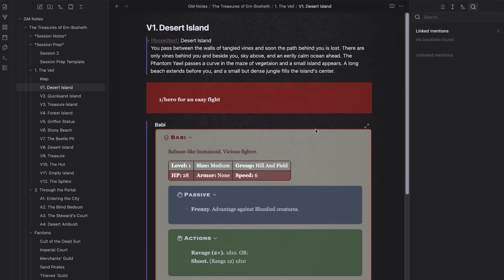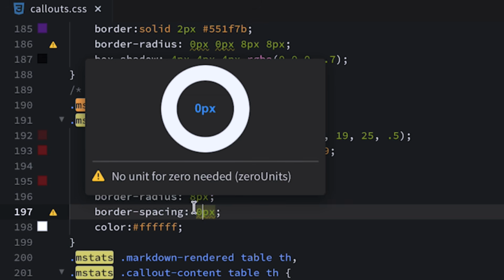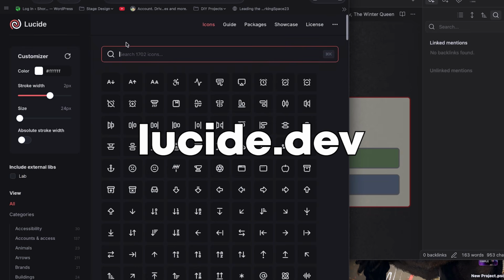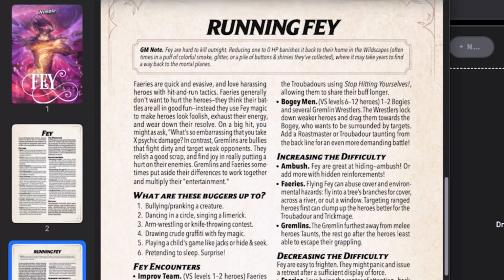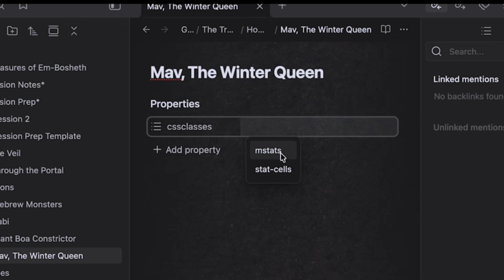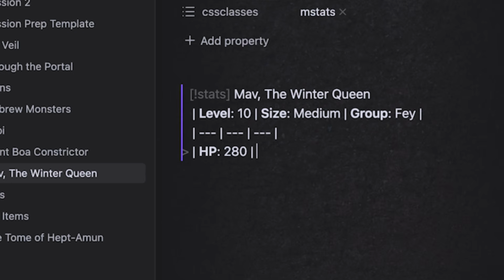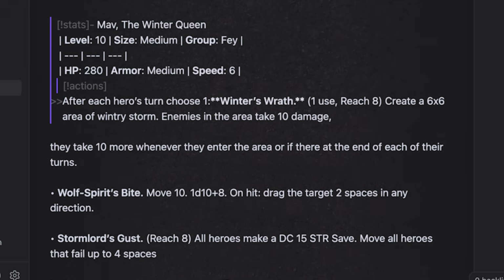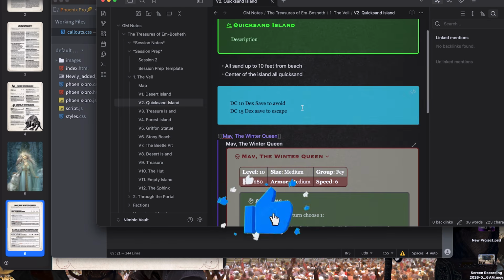I Made a Stat Block Template in Obsidian (And You Can Steal It)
The monster stat blocks I built for my Obsidian DM notes make me a better game master. And I'm giving them to you!

Get the CSS to make your Obsidian stat blocks look like professional RPG books. This copy-and-paste setup features rounded corners and custom colors. Most TTRPG notes in Obsidian look like plain text files, which can be a nightmare to read during a high-stakes combat encounter. By applying a specific layer of CSS, you can transform those messy markdown files into structured, readable stat blocks with alternating row colors and distinct headers for actions and abilities. This design uses a "Mav, The Winter Queen" example to show how visual hierarchy helps a Dungeon Master find HP, Armor Class, and speed at a glance without digging through a wall of gray text.

More ways to support Short Rest Studios!

The technical side of this setup relies on a CSS snippet that handles the heavy lifting of table formatting and callout styling. Even if you aren't a web designer, you can use these "ghost borders" and nested callouts to organize monster traits and legendary actions into clean, colored boxes. This method moves away from the standard Obsidian look and moves toward a layout that mimics a high-quality monster manual. Using a "Math is Music" philosophy for the numbers, the template ensures that the most vital information is front and center, reducing the cognitive load while you are running your Dungeons & Dragons or Pathfinder games.

Everything needed to replicate this look—the CSS file and the markdown structure—is available to copy directly into your own vault. The setup includes specific instructions on how to handle table cells, row spans, and custom icons to make your monster notes look intentional and polished. You can take these styles, change the hex codes to match your own campaign's aesthetic, and immediately see the difference in how your combat encounters flow. This isn't just about making things pretty; it's about building a functional interface for your DM screen that works as hard as you do at the table.

00:00 Intro
00:13 The Stat Blocks
00:41 The CSS
04:06 Building a Stat Block